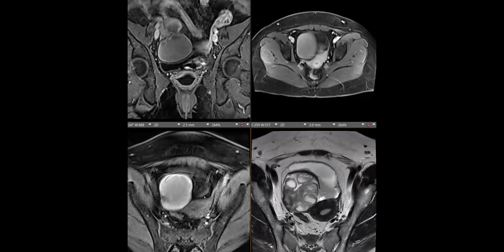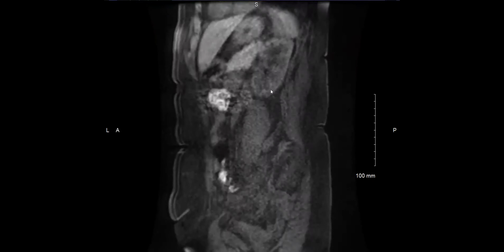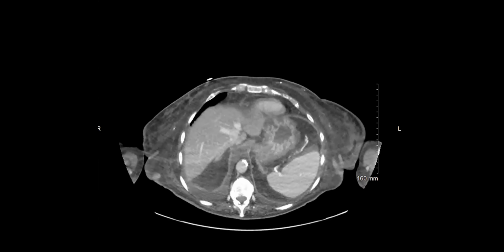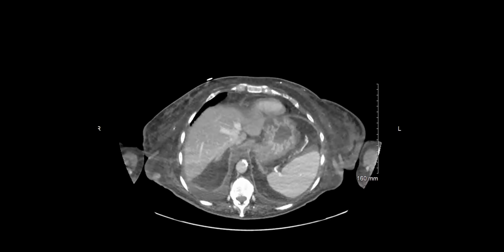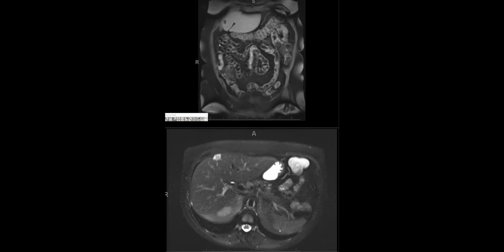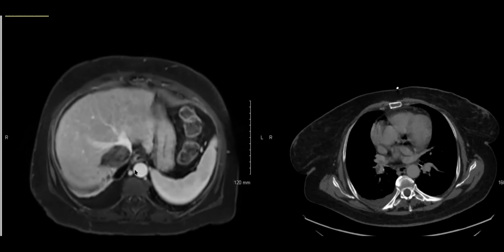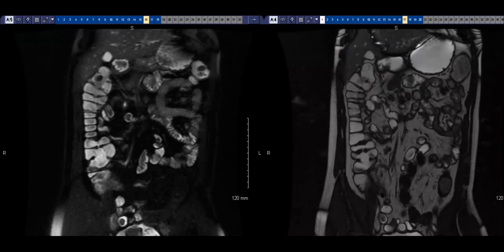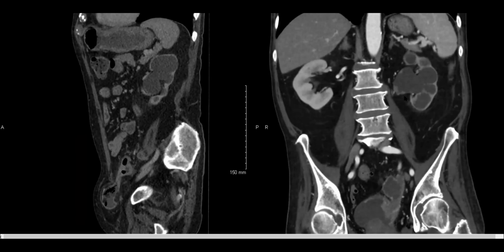Abdominal Case Conference - Laterpost from June 2022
0:00 - Endometrioma?  Think again - this was hemorrhagic torsion / infarction of the ovary - Dr. Nelly Tan
3:36 - Gastric mass on CT and fluoro - Dr. Jonathan Revels
7:20 - Incidental colonic diverticulitis on MR x 2 - don't forget to look at the colon!  Dr. Victoria Chernyak
10:40 - Coccidiomycosis peritonitis! - Dr. Nelly Tan
12:10 - Hepatic infarct after transplant (with patent vessels) - Dr. Victoria Chernyak
15:42 - Intussusception due to small bowel NET - Dr. Nelly Tan
17:38 - Rare gangrenous cystitis! - Dr. Victoria Chernyak
20:16 - Mucinous / enteric subtype adenocarcinoma of the bladder - Dr. Nelly Tan
23:49 - Another creative way to access the biliary system in a patient post Roux-en-Y gastric bypass: percutaneous stent into excluded stomach to access the biliary system! Dr. Nelly Tan
26:35 - Gossypiboma with surrounding fibrous reaction - Dr. Anu Shenoy-Bhangle
28:30 - Large adrenal hemangioma - Dr. Anu Shenoy-Bhangle
29:22 - Splenogonadal fusion -  Dr. Anu Shenoy-Bhangle
30:10 - Didelphys uterus with urethro-vaginal sinus - Dr. Victoria Chernyak
36:53 - Natural course of a sclerosing hemangioma over 16 years - Dr. Steve Eberhardt
40:42 - Severe hepatic steatosis with india ink with the hepatic vessels! Dr. Victoria Chernyak
44:01 - HCC Tumor-in-vein growing up IVC into right atrium - Dr. Victoria Chernyak
47:24 - Black garland sign of ovarian fibromatosis - Dr. Victoria Chernyak
51:07 - Adrenal calcifications bilaterally - associated with cerebal cavernous malformations (CCM) in the brain - Dr. Steve Eberhardt
53:40 - Iron deposition in the adrenals - Dr. Victoria Chernyak
55:23 - Abnormal enhancing appendix with Comb's sign = appendiceal Crohn's disease - Dr. Victoria Chernyak
59:26 - Extensive urothelial cancer and diverticular abscess in an inguinal hernia - Dr. Victoria Chernyak